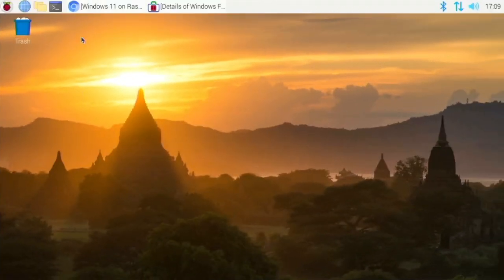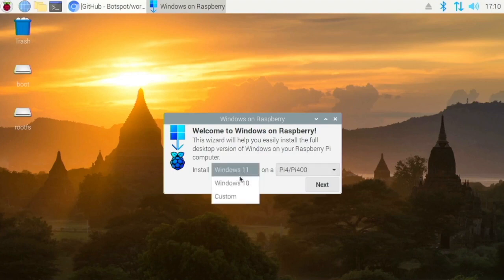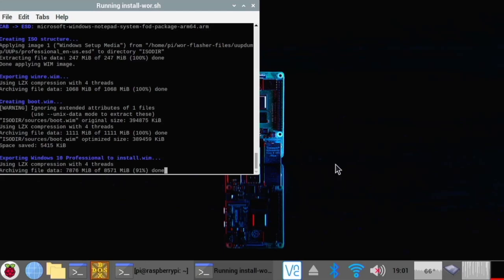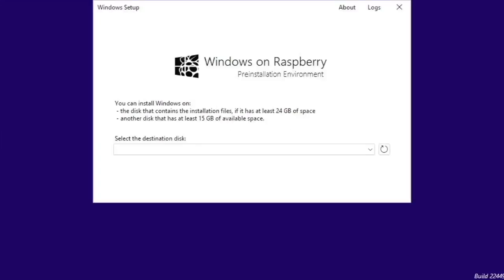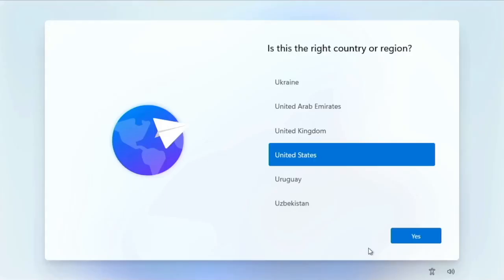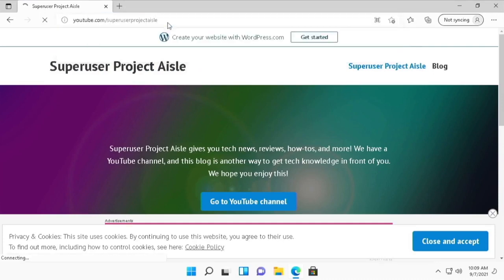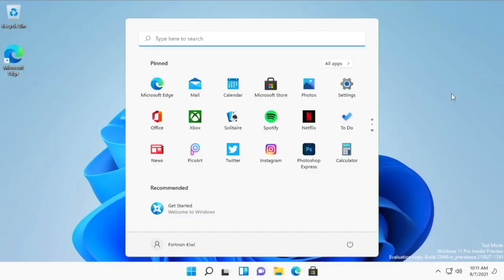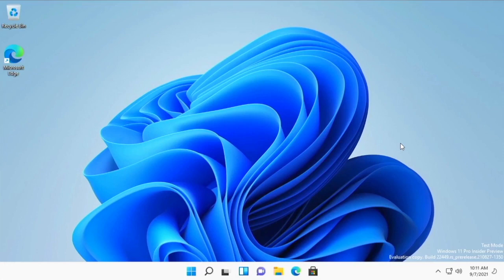WoR-Flasher - Install Windows on your Raspberry Pi without a Windows computer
Have you heard of Windows on Raspberry Pi but don't have a Windows computer? You don't need one now! This tool created by Botspot allows you to install the OS with Raspberry Pi OS or another Linux OS on your Raspberry Pi.